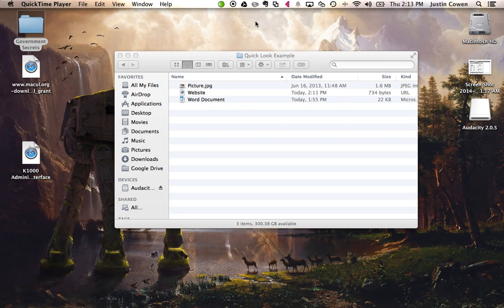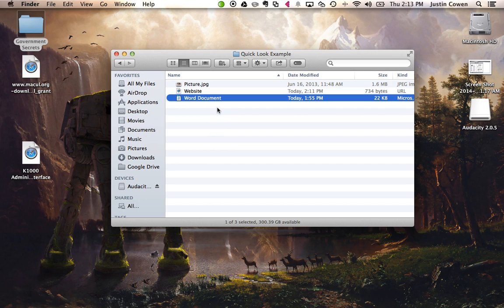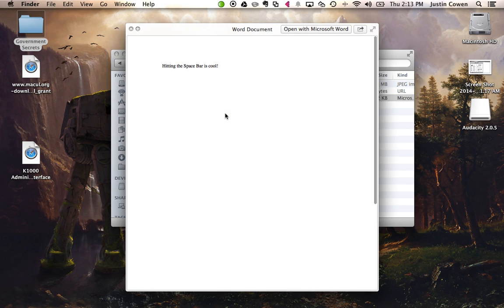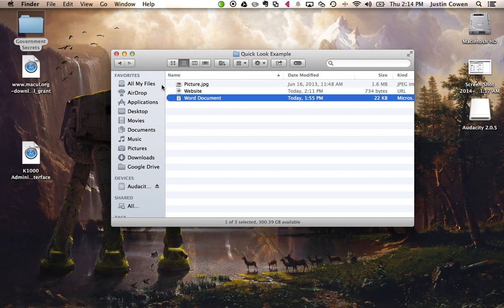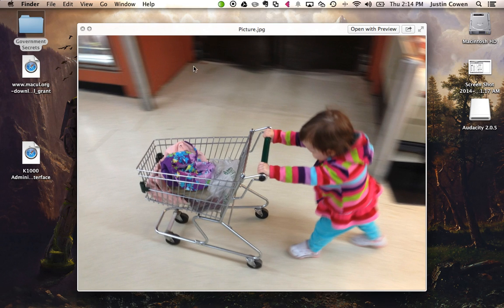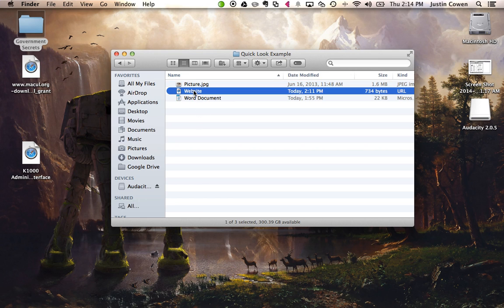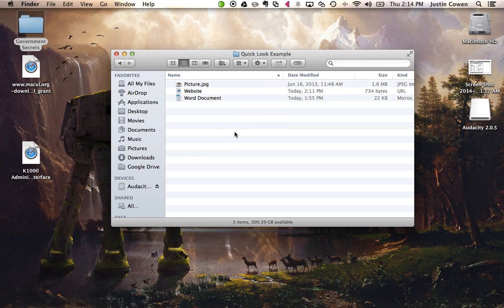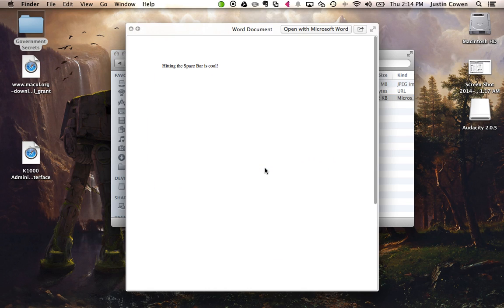Quick Look - Mac OS X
Learn how to use the Quick Look function in Mac OS X to view files.